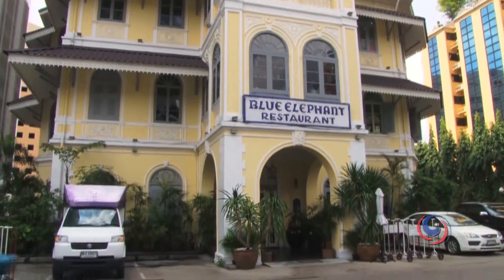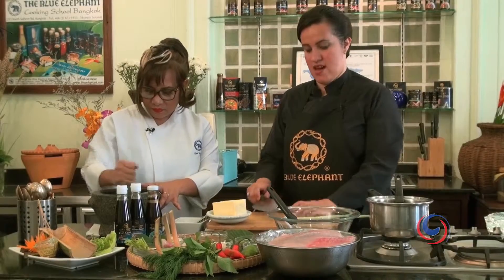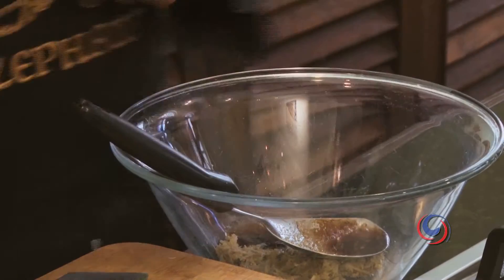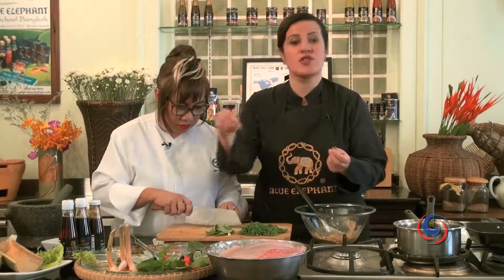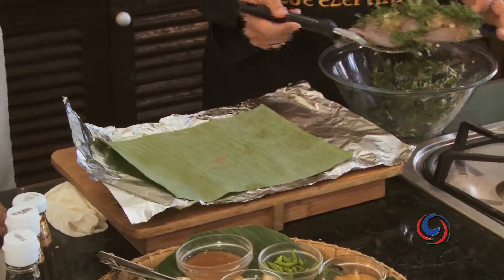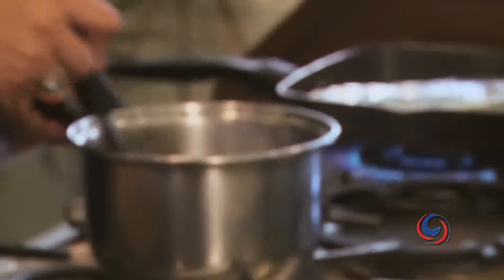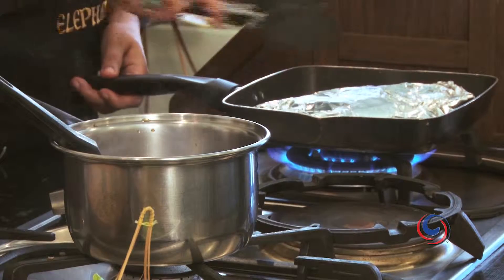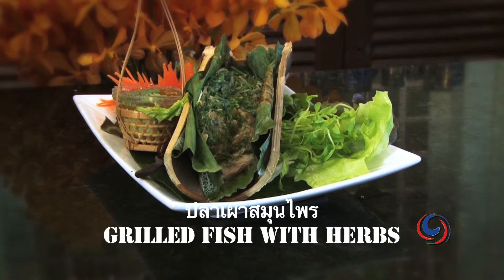Cooking with Blue Elephant | Grilled Fish with Thai Herbs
Launched in 1980 with Chef Nooror at the helm, Blue Elephant has branches in London, Paris, Dubai and Malta, but none of them is the same as Bankok's antique colonial house on Sathorn Road. Getting there is easy on the BTS. You jump off at the Surasak Station which is in front of the yellow restaurant.

In this episode we learn how to cook - Grilled Fish with Thai Herbs